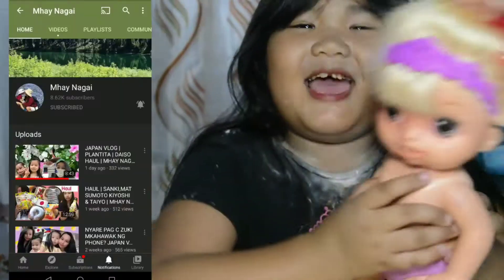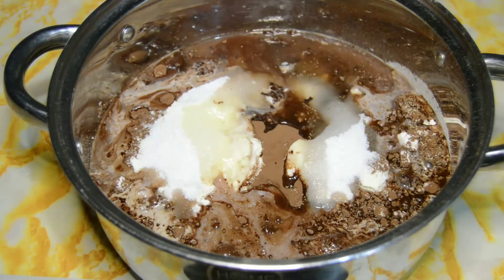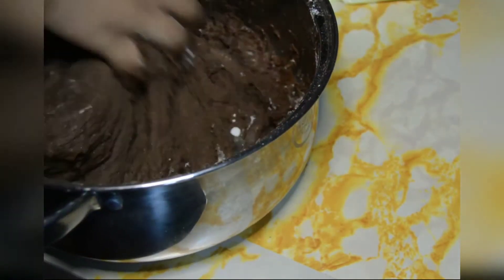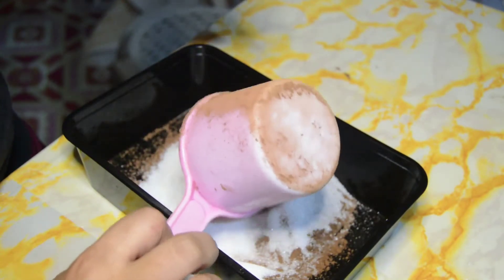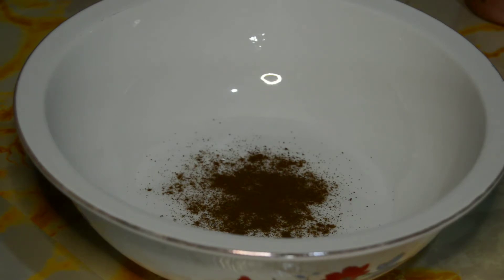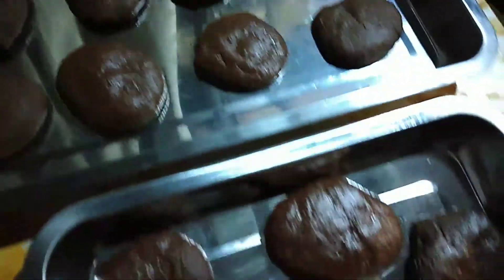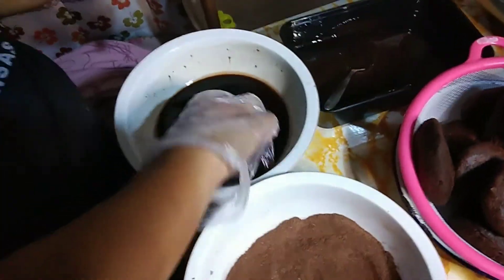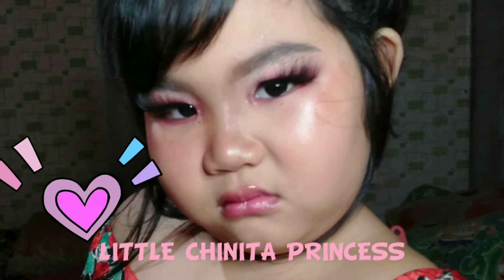Try this at home, magiging favorite din to ng anak niyo, Trust me😋😋😋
Facebook page: Chen Marie Dy
                             Little Chinita Princess

Or message me in my page